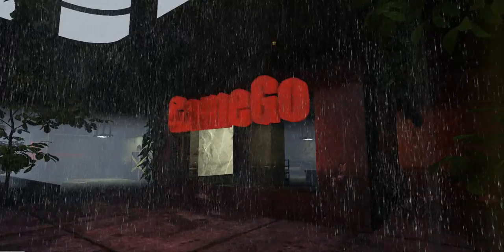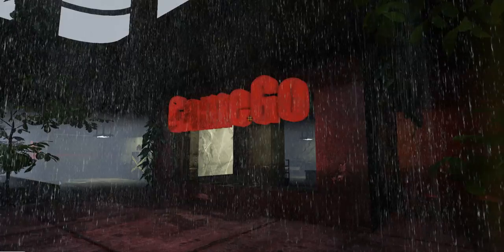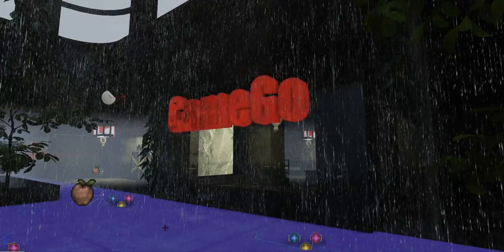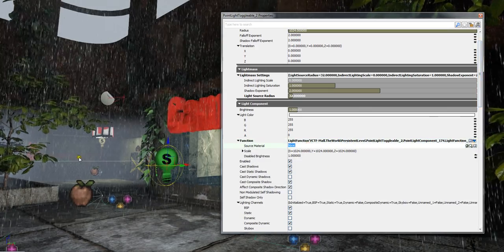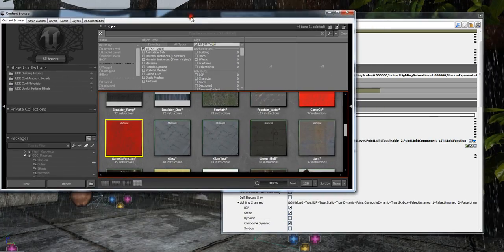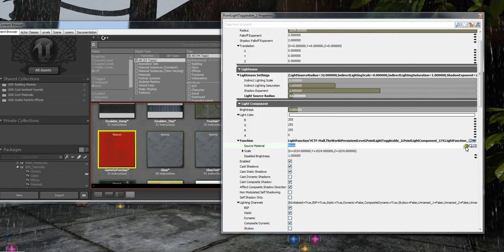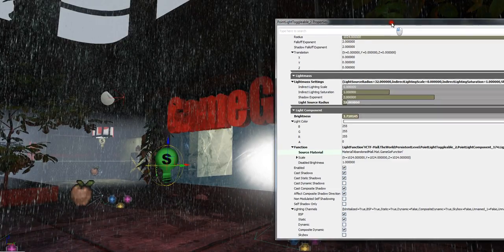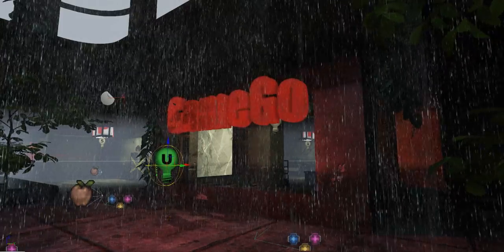UDK Flicker Light Function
This video goes over how to quickly create a light function in UDK with a flicker material.

Portfolio:
GabrielAngeloAlvarez.com